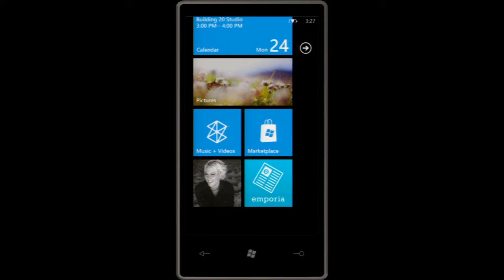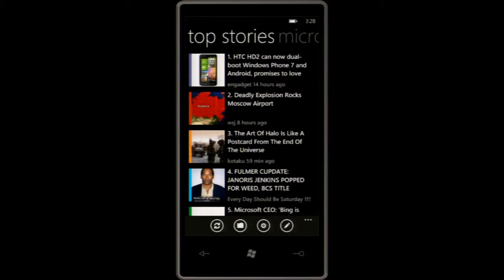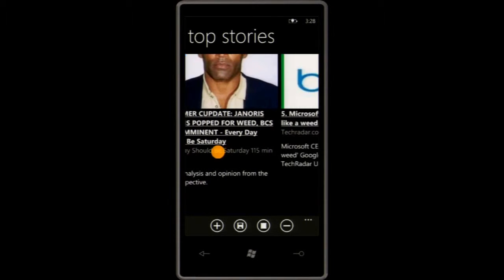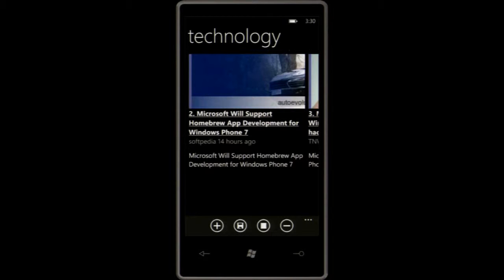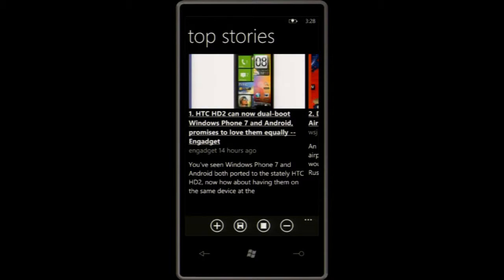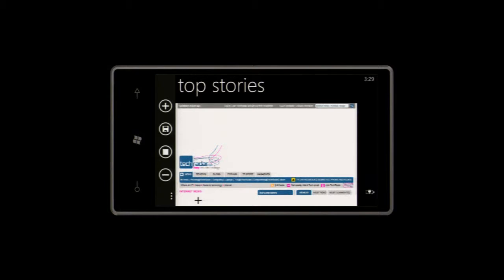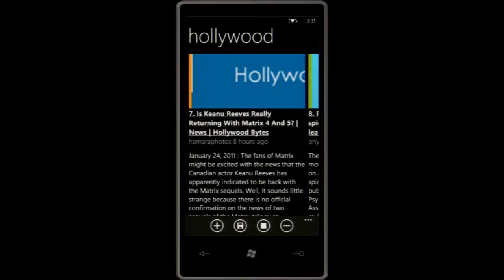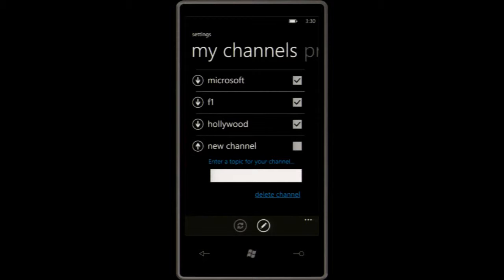Project Emporia on Windows Phone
This app for the Windows Phone (and also available on the web) re-defines what a newspaper is with the utmost in personalization and customization. Ralf Herbrich and Allen Jones give you the details of how they built it. Check it out- it's FREE!